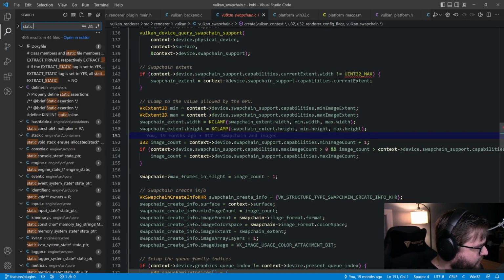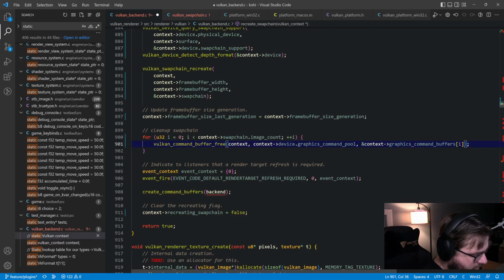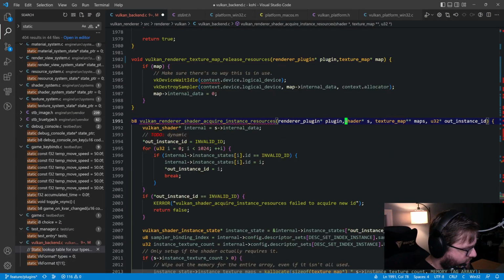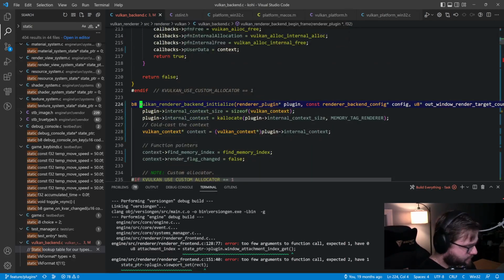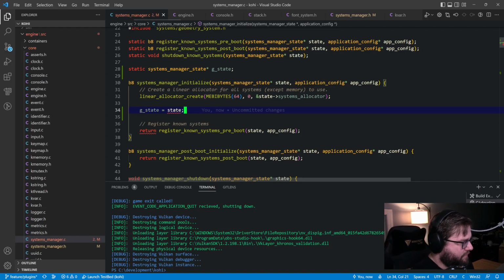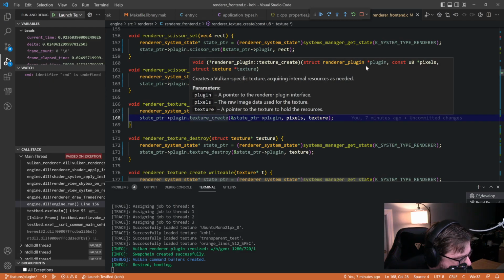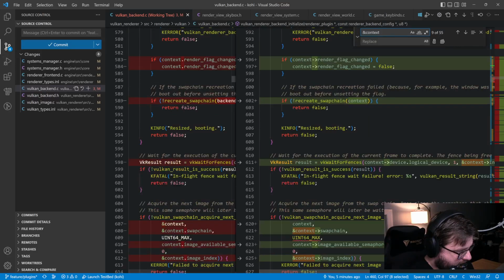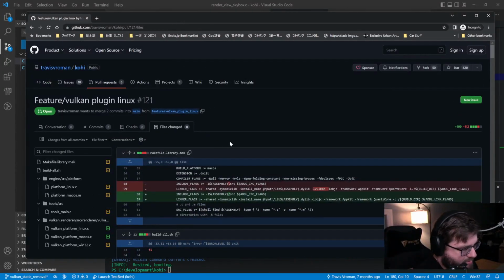Preparing for Library Hot Reloading (Kohi Ep. 88, Live Stream 2023.02.01)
In this stream, some preparations are made for library hot reloading (namely the removal of static data). We also quickly review the Vulkan plugin changes made for the macOS and Linux platforms.

Note that the issue discovered at the end of the stream is resolved in the next episode.